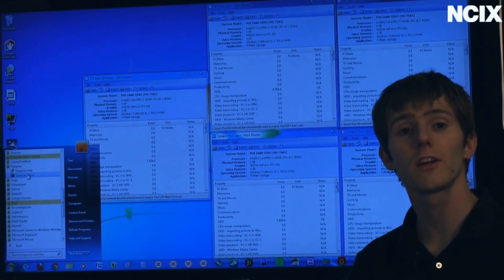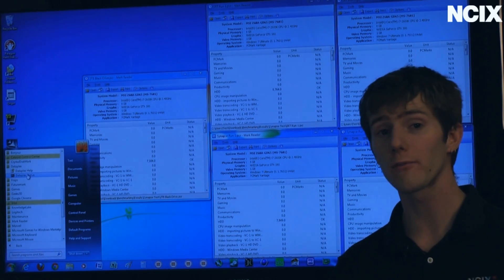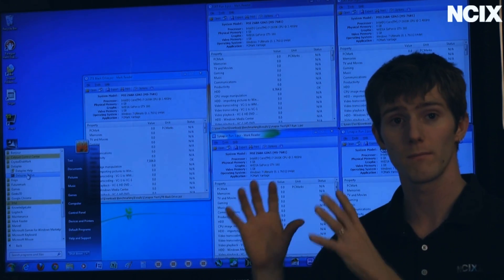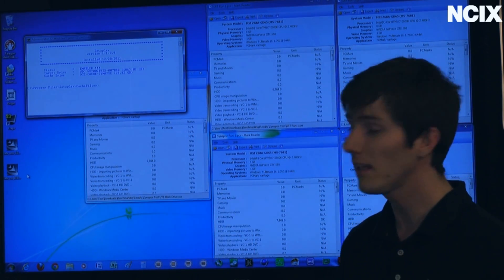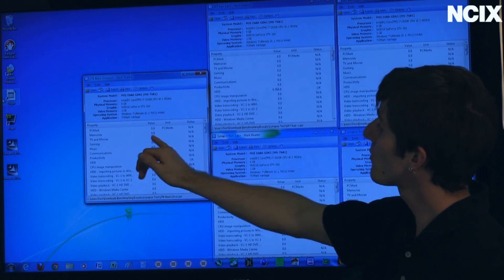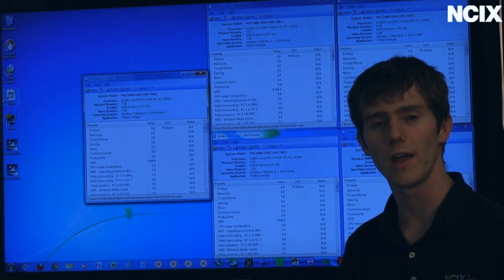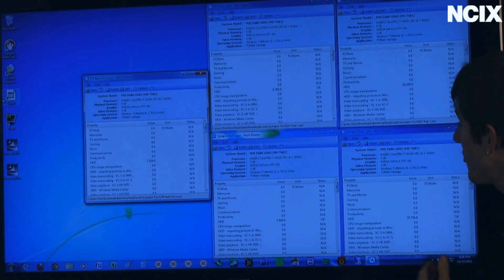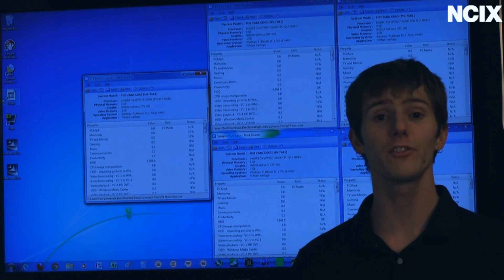OCZ Synapse Caching SSD Showcase & Performance Test NCIX Tech Tips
Today we put the OCZ Synapse Caching SSD with its proprietary caching technology up against Intel SRT to see which one is the best option for accelerating your hard drive performance!